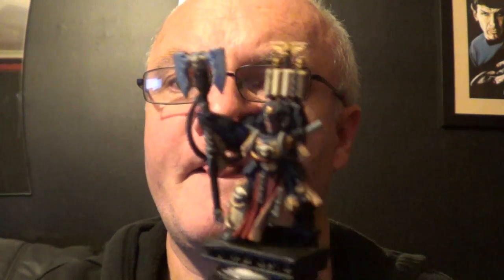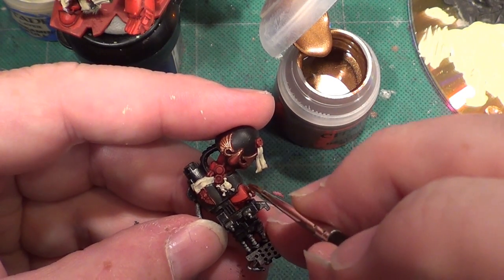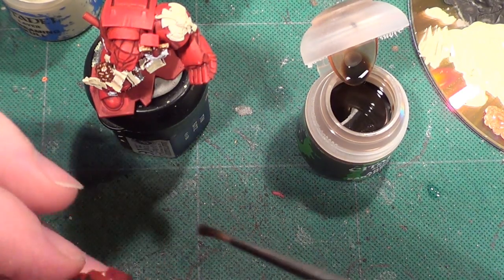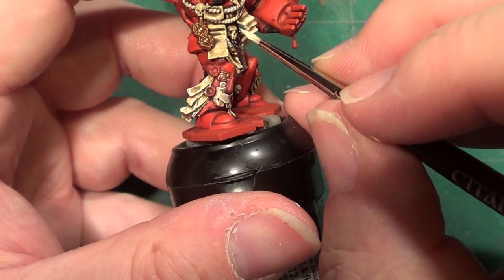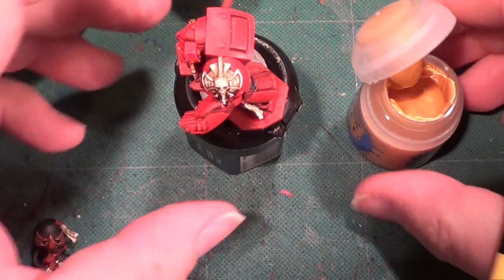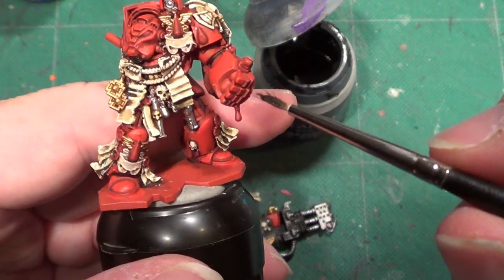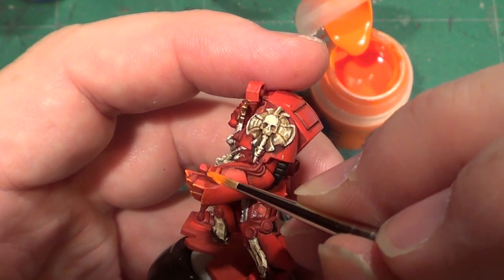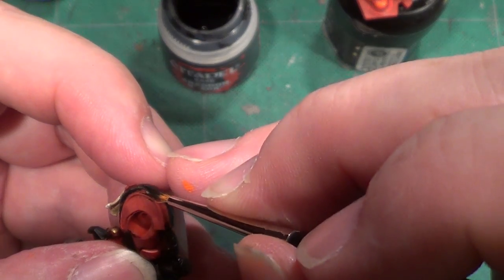Space Hulk: Painting Heavy Flamer Terminator Prt 4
Hi all, and here we go with Space Hulk. This is the fourth video in the series of Painting the miniatures from the game. and we start of with Brother Azael.

I am attempting to make a much better paint job with these than usual and to be honest I was enjoying painting so much I lost track of time, but here we continue the detail stages, and as you can see from the mini, there's a lot of detail so for repetitive stuff I speed the camera up.

I hope you enjoy these videos, they will be long but I will try and curb the length to about half an hour for each vid.